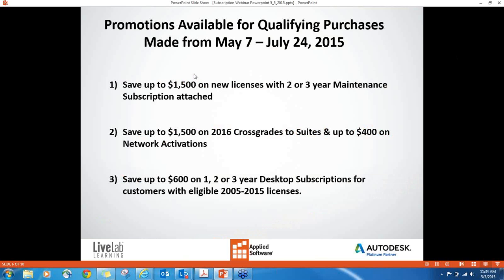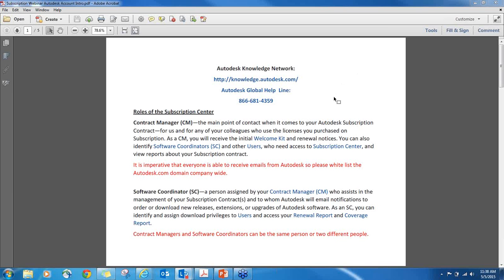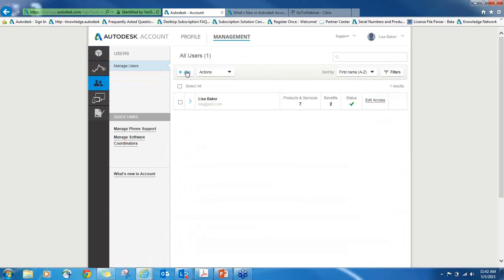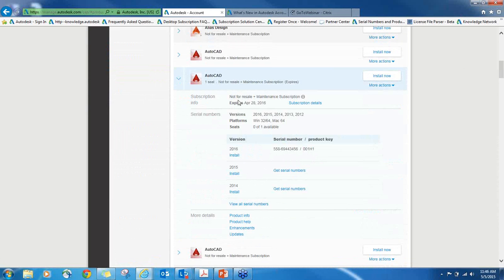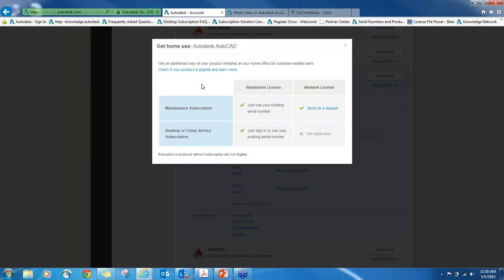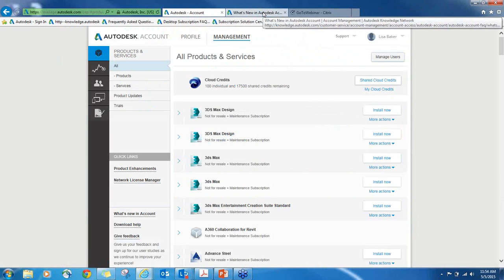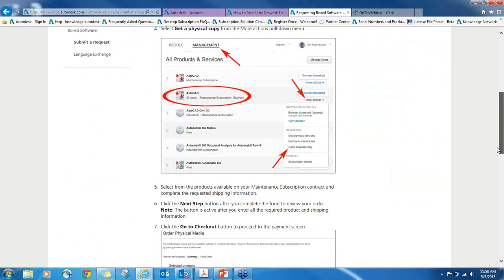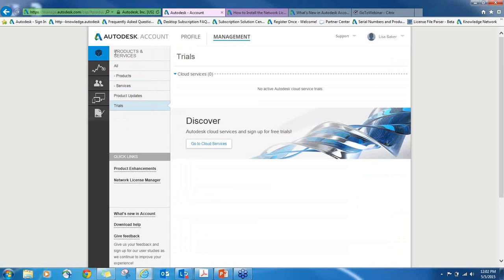Benefits of Subscription and Autodesk Account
Come learn about the benefits of Autodesk Maintenance Subscription and the new Autodesk Accounts you get with your Autodesk software.

Highlights:
- The Latest Software: Stay current with the latest releases and product enhancements.
- Autodesk 360 Cloud Benefits: Increase mobility, improve collaboration, and optimize designs with 25GB of cloud-based storage space per seat on Subscription, along with cloud services that complement your software.
- Flexible Licensing: Work with previous versions of your software. Use it at home or in multiple locations.
- Basic Technical Support: Resolve issues and get back to work with online help from Autodesk support specialists.
- Rendering: Produce compelling, photo-realistic visualizations and panoramas - without tying up the desktop or requiring specialized rendering hardware.